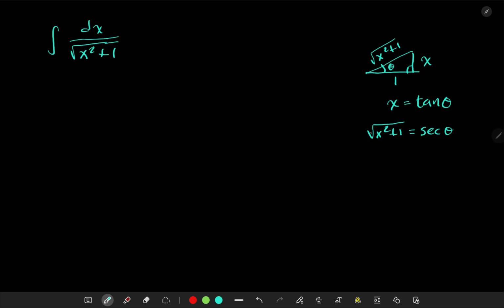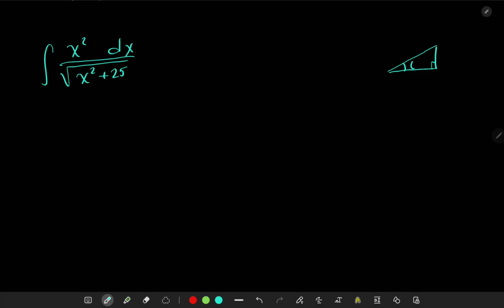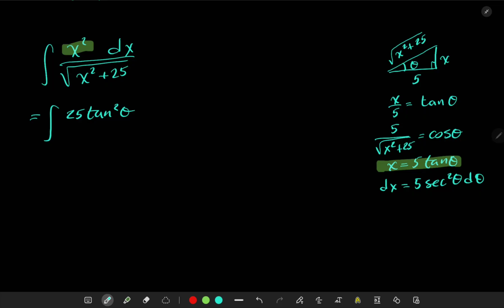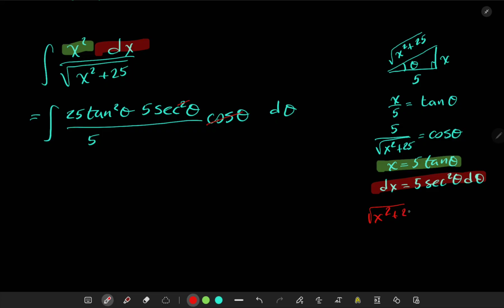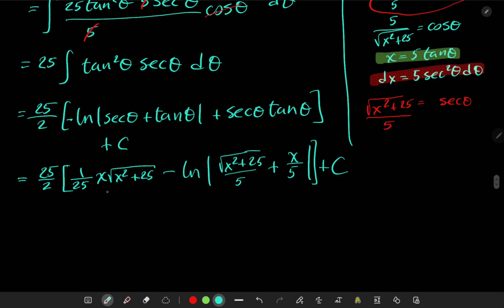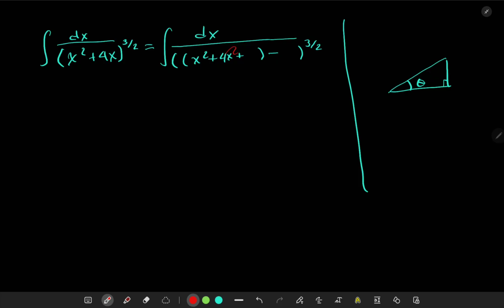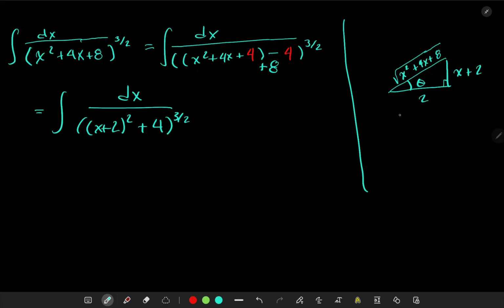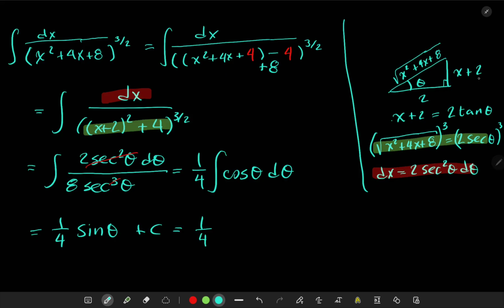Trigonometric Substitutions that Involve the Tangent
In this video, we solve three different problems that involve trigonometric substitution with the tangent function.